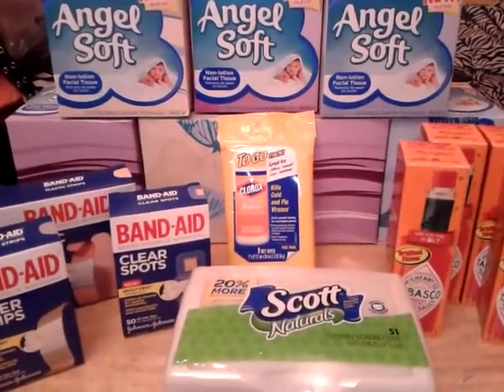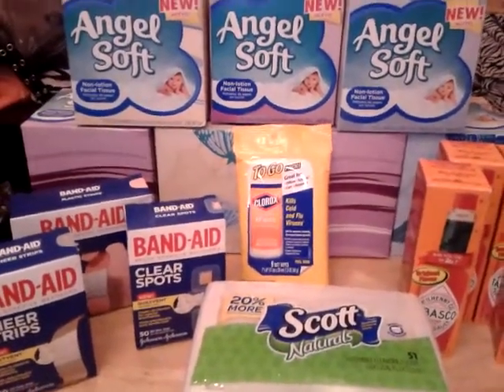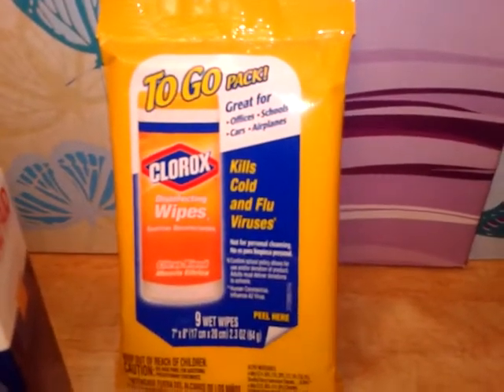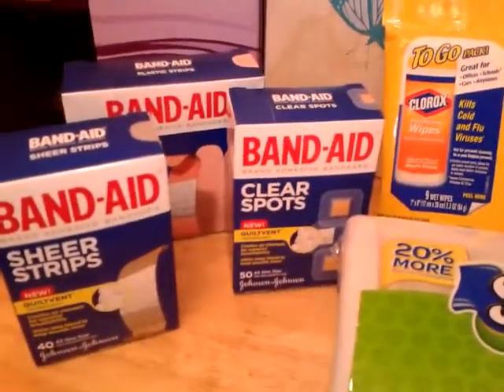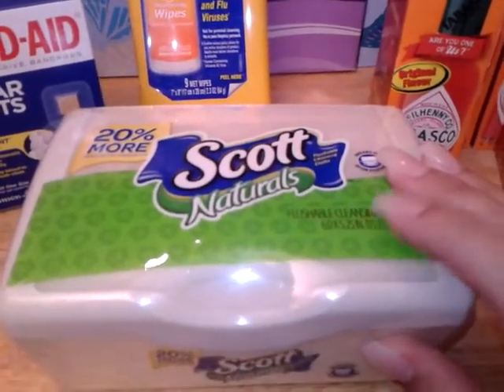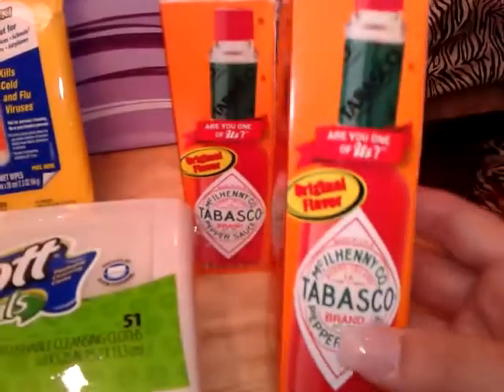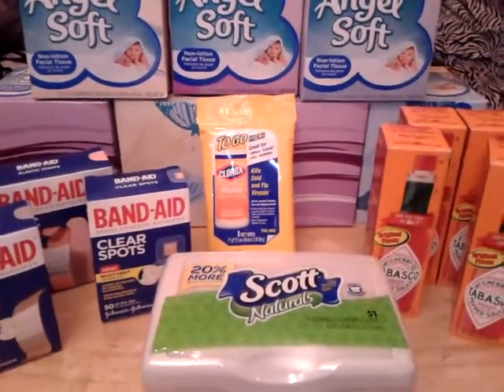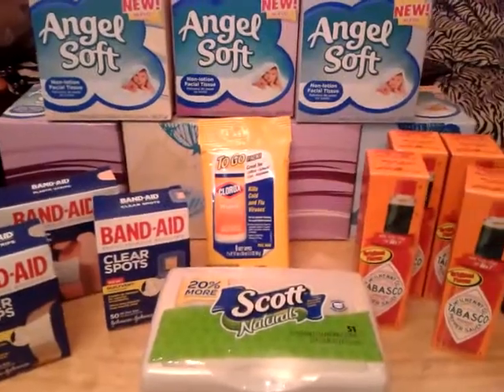9-22 Walmart Coupon Haul